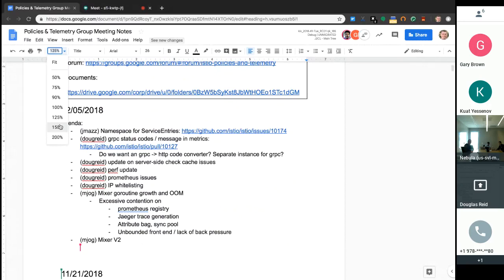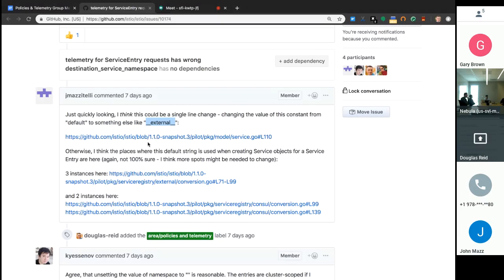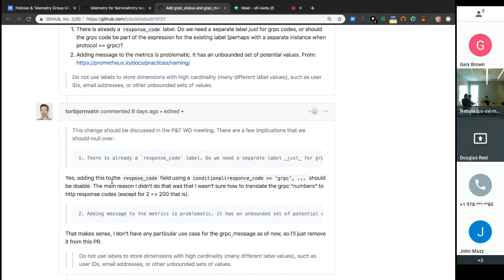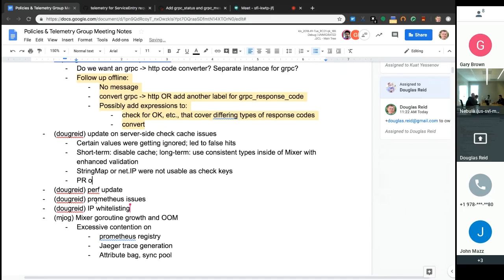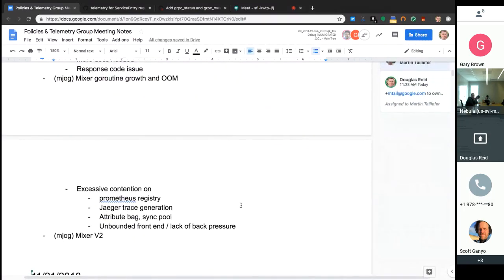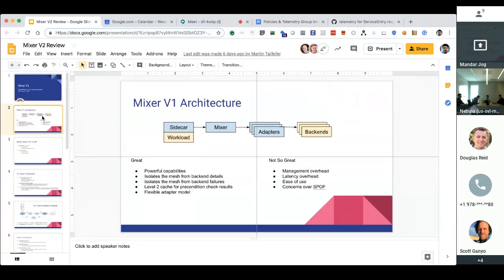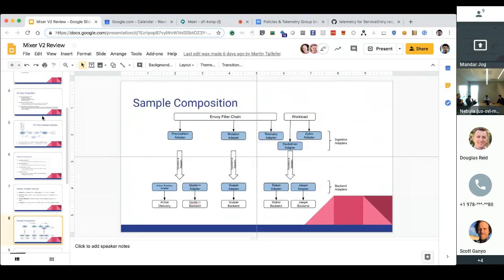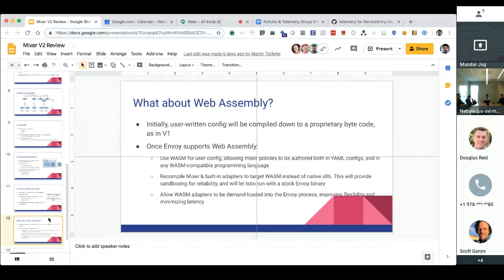Policies and Telemetry WG Meeting - 2018 12 05